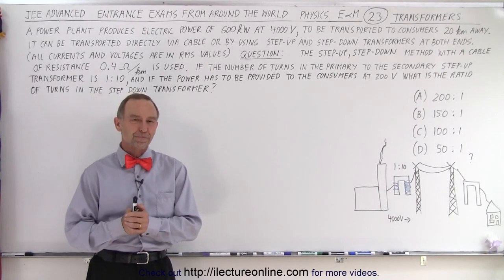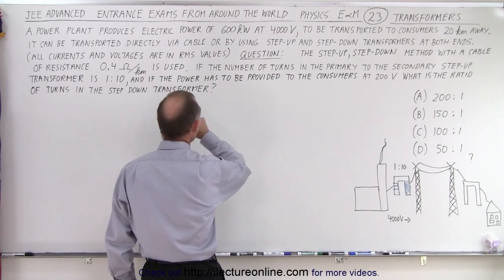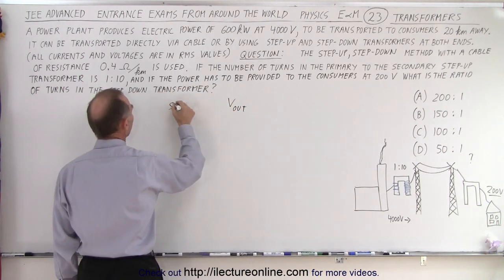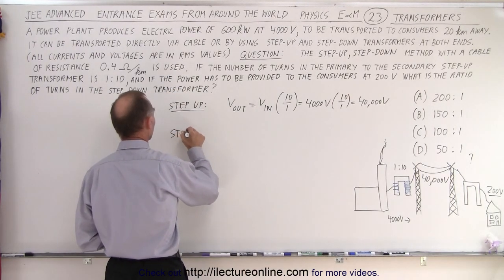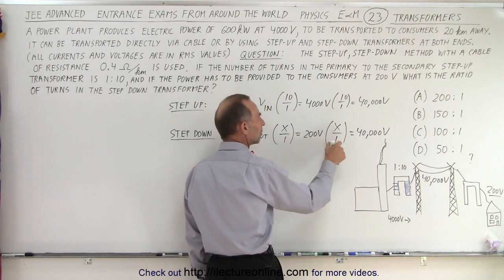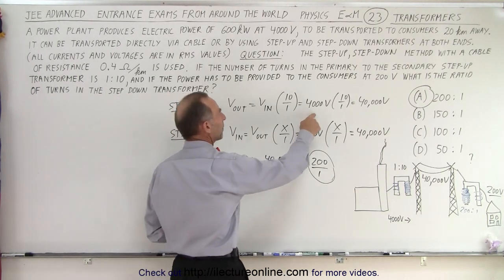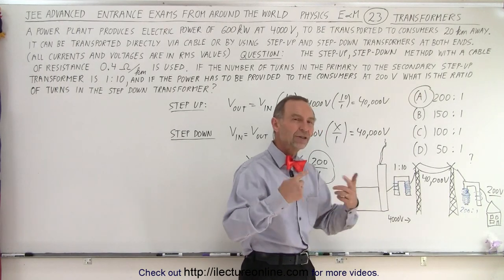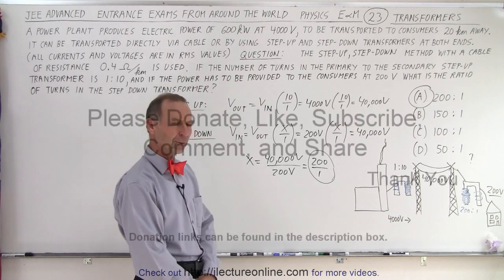JEE Advanced Physics 2013 Paper 2 #16 (#23) Transformers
A power plant produces electric power of 600kW at 4000V, to be transported to consumers 20km away. It can be transported directly via cable or by using step-up and step-down transformers at both ends. (All currents and voltages are in rms values.)
Question: The step-up, step-down method with a cable or resistance 0.4ohm/km is used. If the number of turns in the primary to the secondary step-up transformer is 1:10, and if the power has to be provided to the consumers at 200V. What is the ratio of turns in the step-down transformer?
A)  200:1
B)  150:1
C)  100:1
D)    50:1